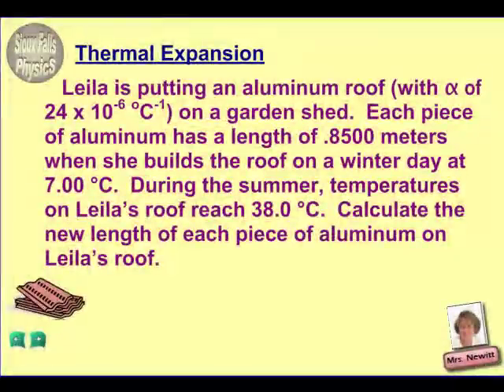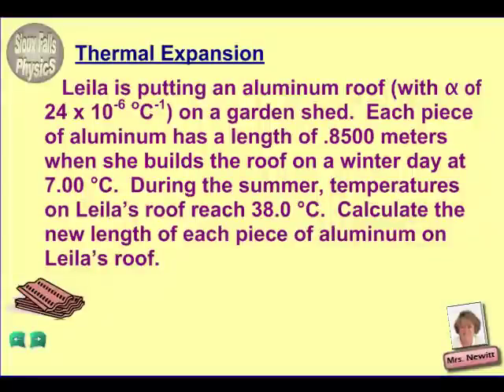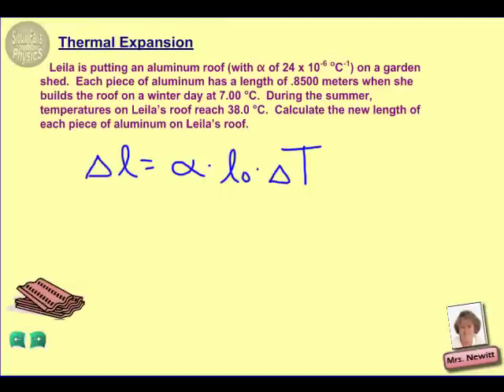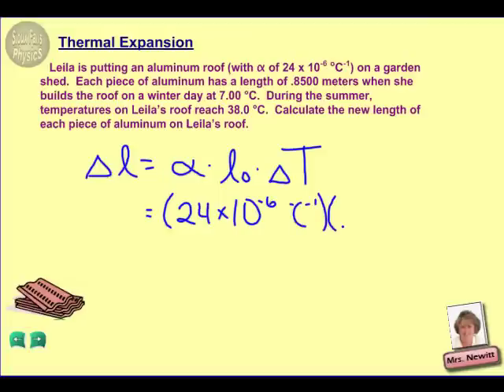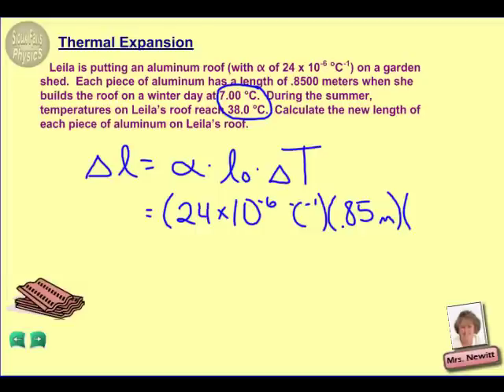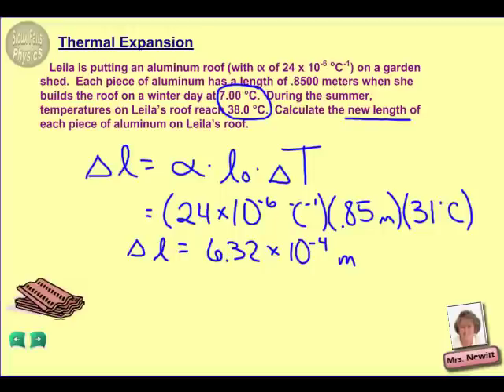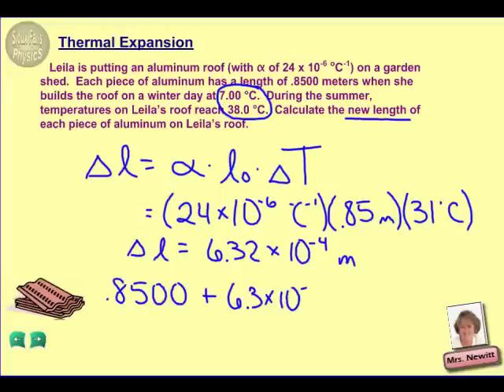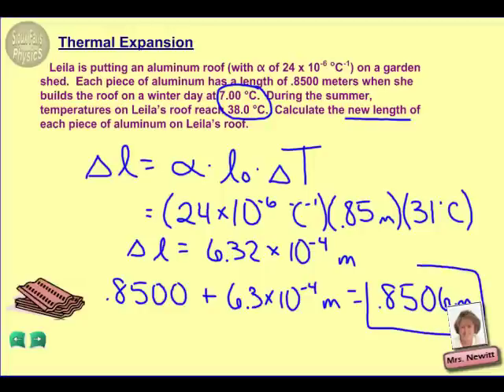Thermal Expansion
Physics homework example showing how to calculate the new length of a piece of aluminum after it has expanded from an increase in temperature.  This tutorial is an excerpt from the "Topic 10 - Temperature and Kinetic Theory" lesson in a complete course in Physics Homework Examples (including 27 topics and 230 tutorials in all topics of Physics) available